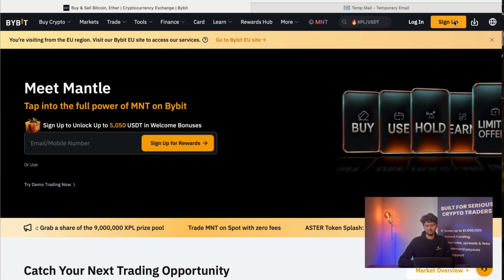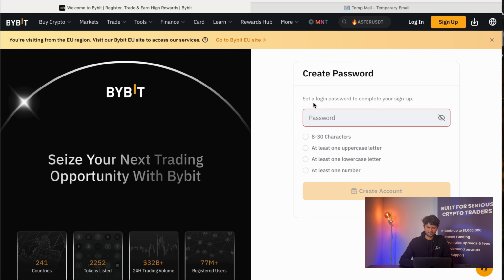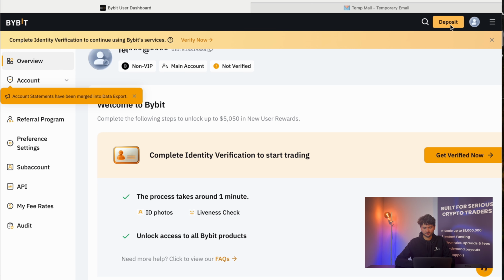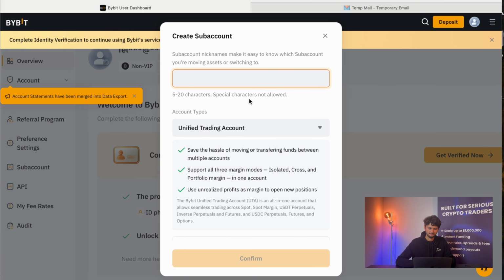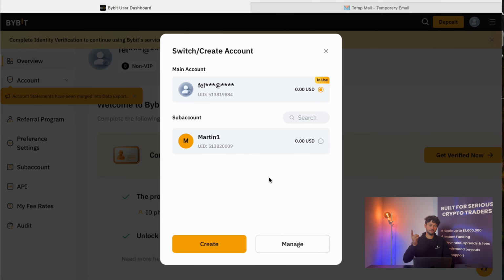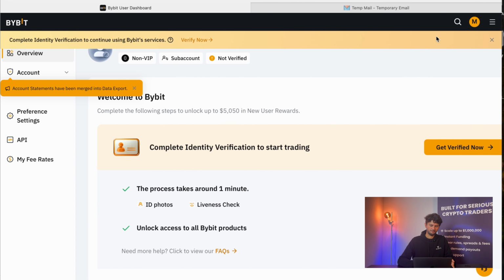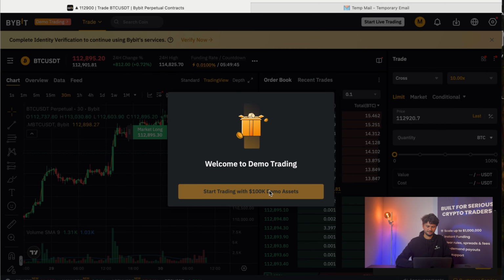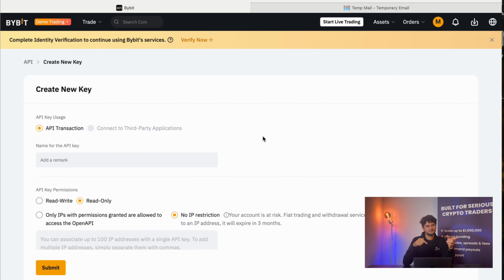How to Create Bybit Account and Setup Sub Account (Full Step-by-Step Tutorial)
In this video, you’ll learn how to create a Bybit account step-by-step, complete the Bybit KYC verification, and set up sub accounts to manage multiple trading strategies like a pro.

Whether you’re a crypto trader, funded account user, or part of a crypto prop firm, this guide will help you understand everything about Bybit account setup, sub account management, and how to use it together with Mubite — the next-generation crypto prop trading platform.

💡 Perfect for:

Crypto Prop Traders
Funded Account Managers
Bybit Beginners
Mubite Traders using crypto prop accounts